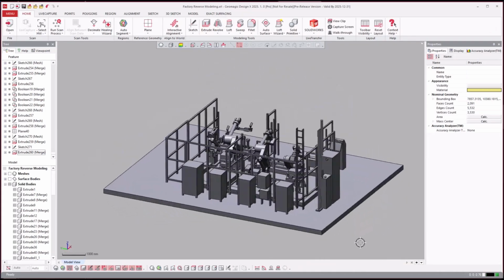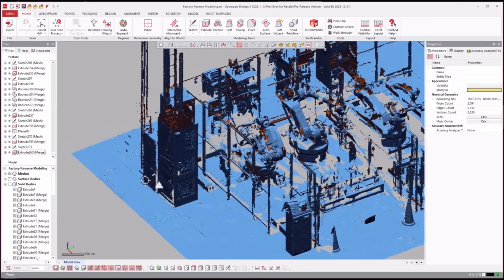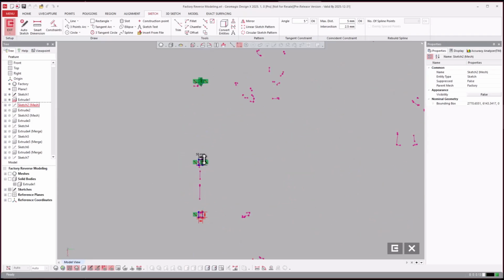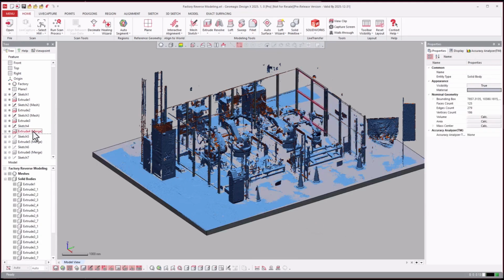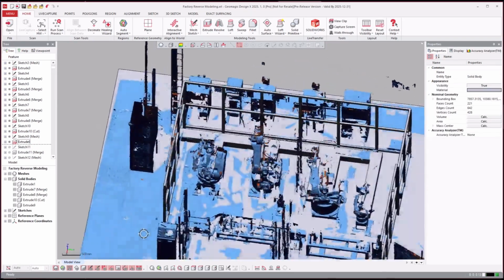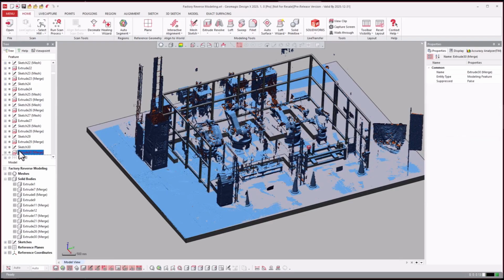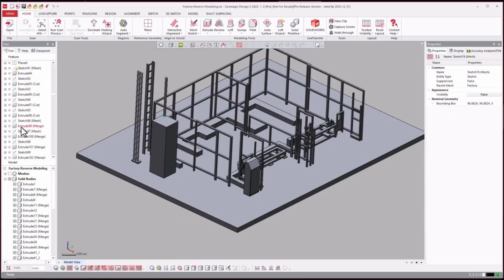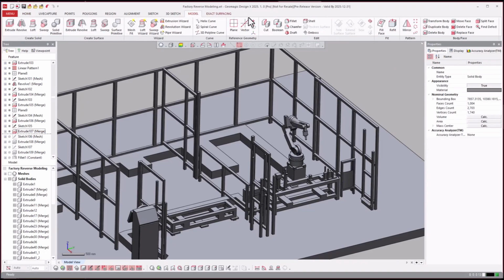Reverse Engineering a Robotic Automation Cell | Geomagic Design X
This session takes you through how scan data is used to reverse engineer a robotic automation cell in a factory.

Speak to sales:
Americas:

Japan:
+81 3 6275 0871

SEA:
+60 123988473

ANZ:
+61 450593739